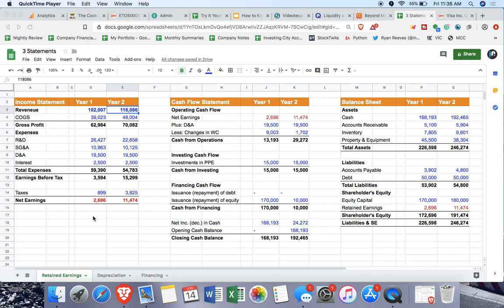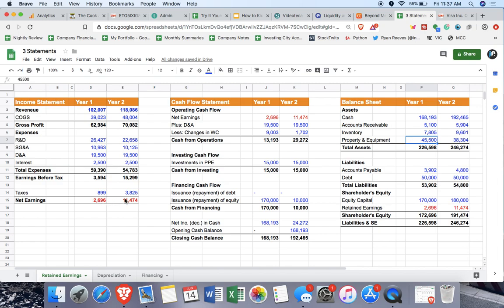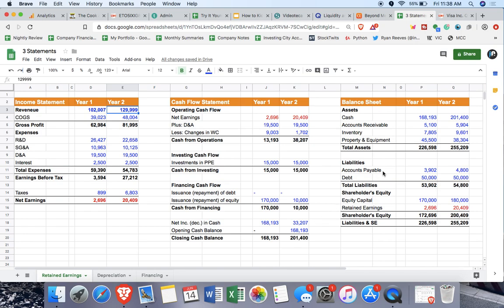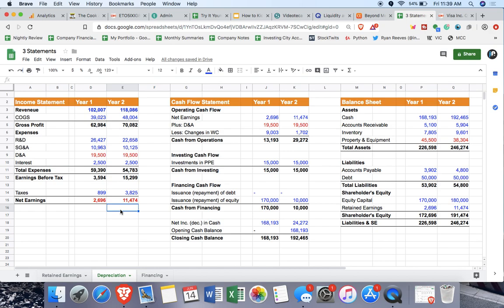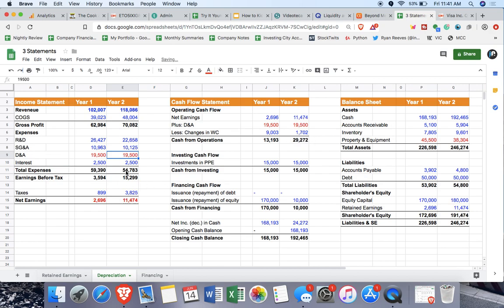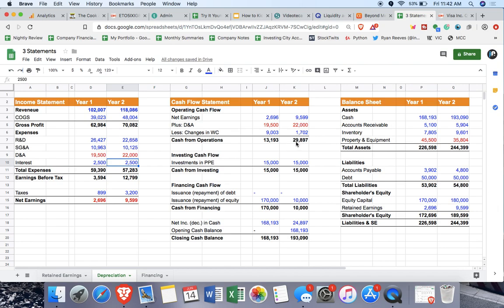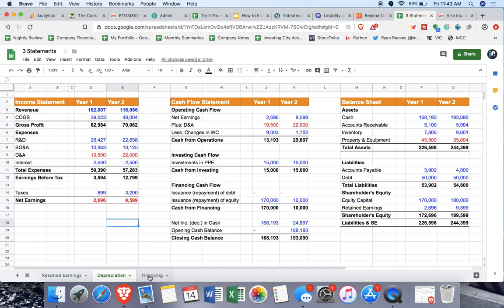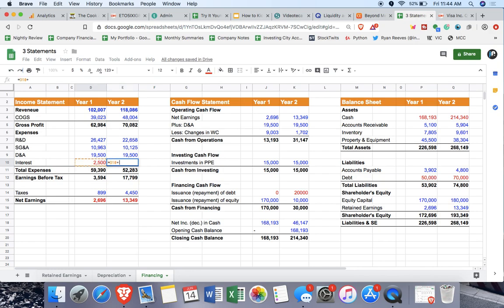How the 3 Financial Statements Work Together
If you want to sign up for the course, you can do so